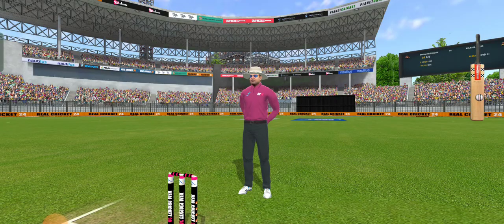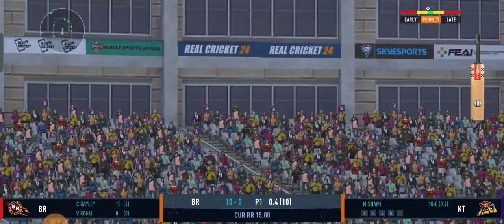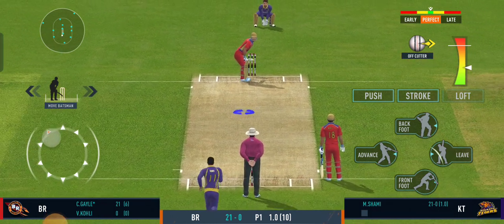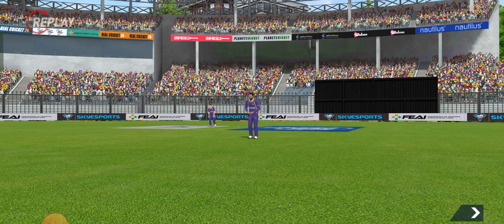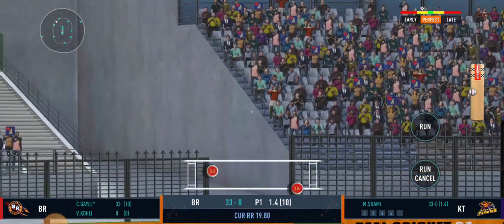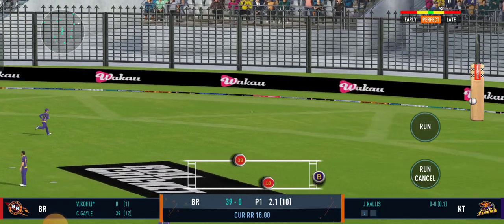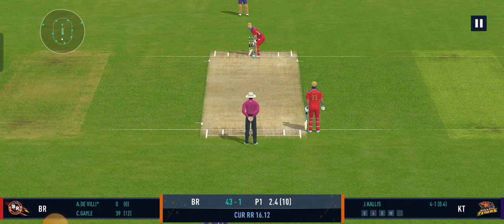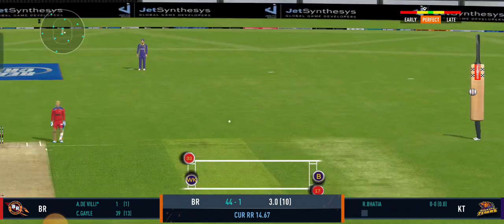Real cricket 24 IPL gameplay 🥵 😱 part 1